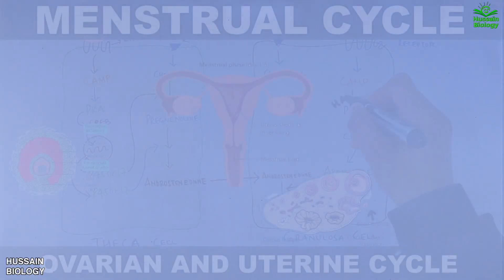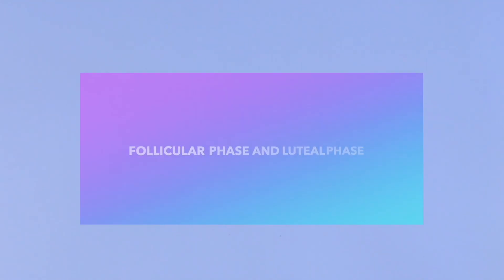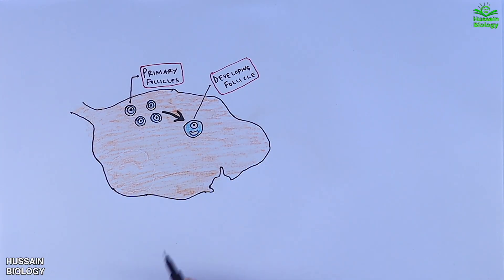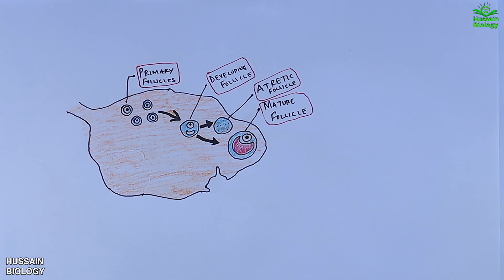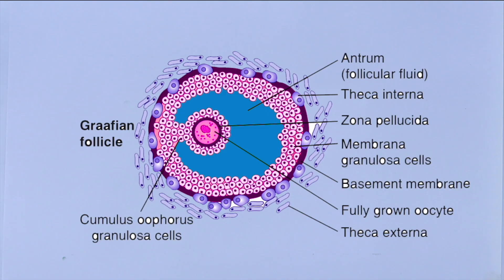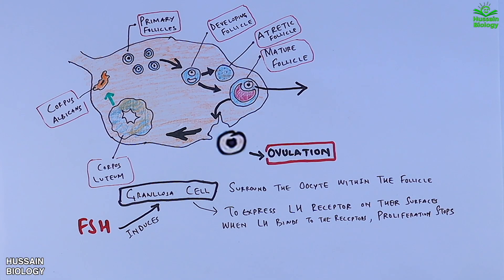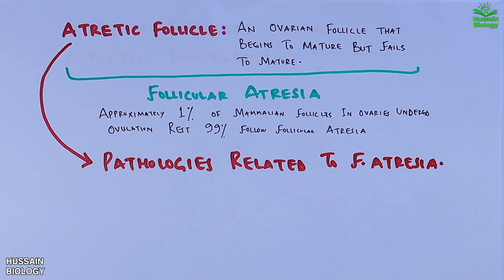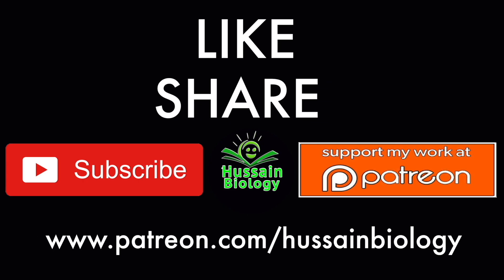Ovarian Cycle Phases Explained | Follicle Maturation, Ovulation & Corpus Luteum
This video provides a comprehensive overview of the phases of the ovarian cycle and the corresponding structural and functional changes in the adult ovary. It is intended for students and scholars of life sciences, reproductive physiology, and medical sciences.

The lecture covers three primary events that occur cyclically within the ovary:

Follicle Maturation – the sequential development of ovarian follicles under the influence of FSH and LH, including the transition from primordial to Graafian follicle.

Ovulation – the process of oocyte release, triggered by the mid-cycle LH surge, marking the transition between the follicular and luteal phases.

Corpus Luteum Formation and Function – the transformation of the ruptured follicle into the corpus luteum, a temporary endocrine structure responsible for progesterone secretion critical for endometrial maintenance.

The video also highlights the neuroendocrine regulation of the ovarian cycle via the hypothalamic-pituitary-ovarian axis, detailing hormonal feedback mechanisms and their physiological outcomes.

This lecture is especially beneficial for students preparing for:

Undergraduate and postgraduate life science and medical exams

Competitive exams such as NEET, CSIR-NET, GATE, and USMLE

University-level courses in Human Physiology and Reproductive Biology